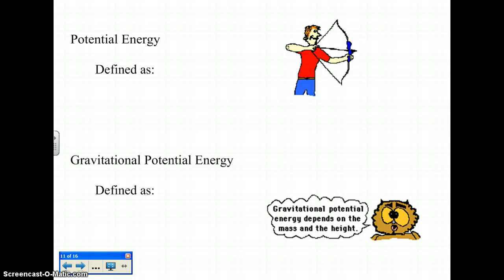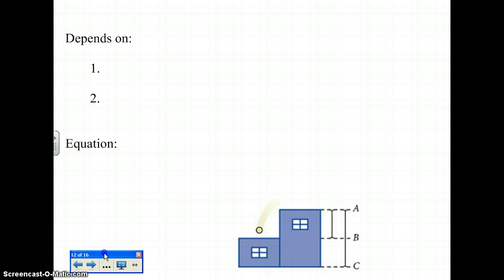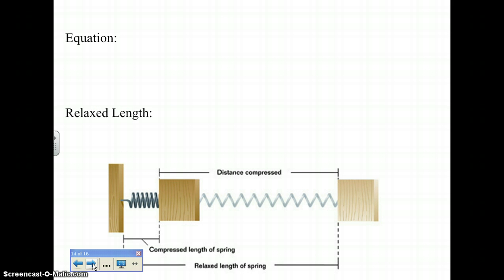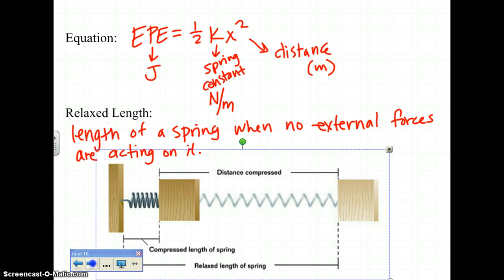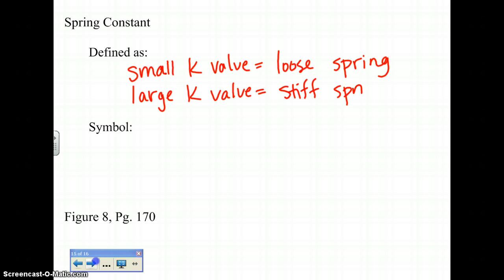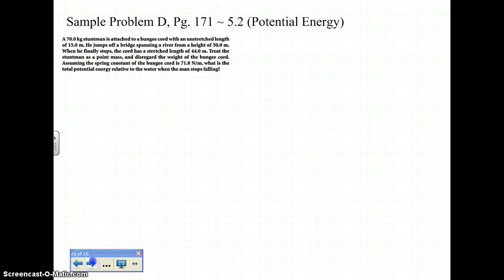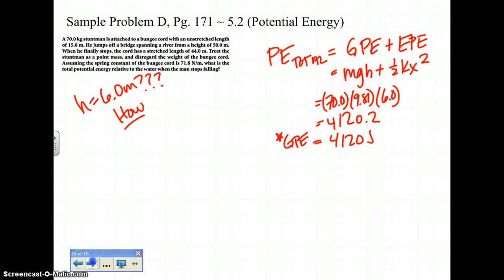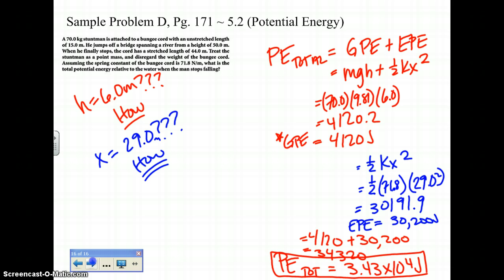5.2 ~ Potential Energy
Forms of Potential Energy, Gravitational and Elastics, with a sample problem.